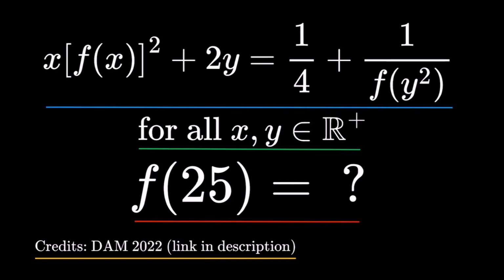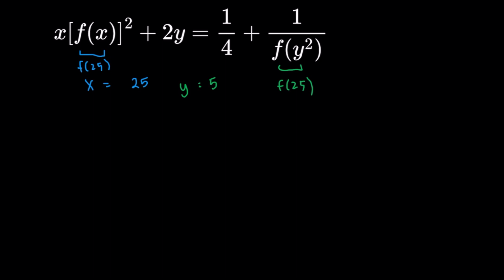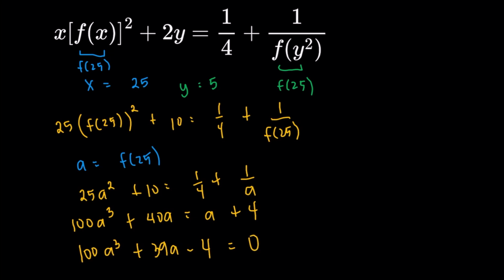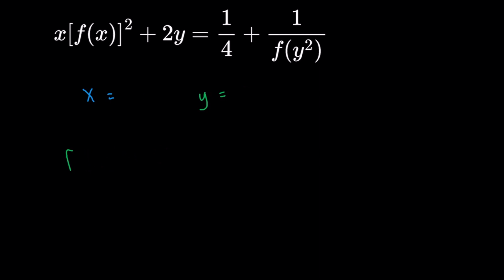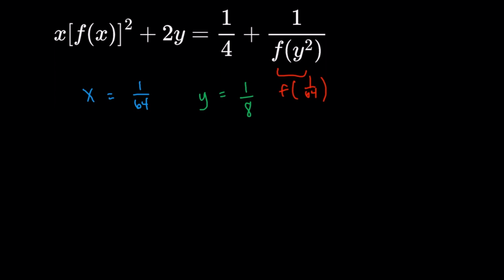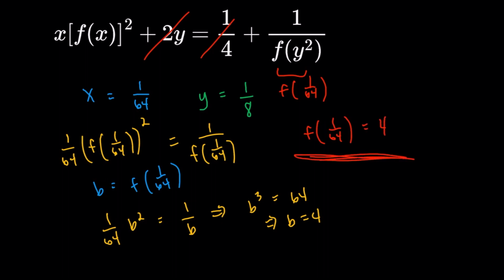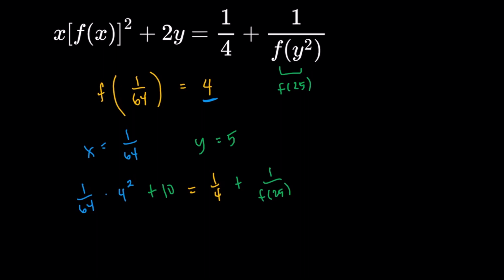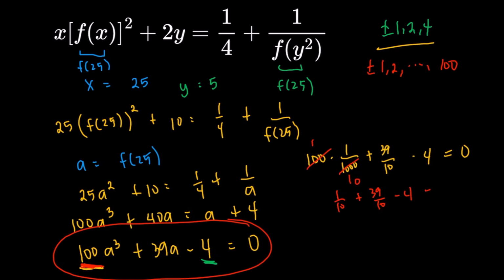Finding f(25) from a Functional Equation || High School Math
Here's an item on functional equations!